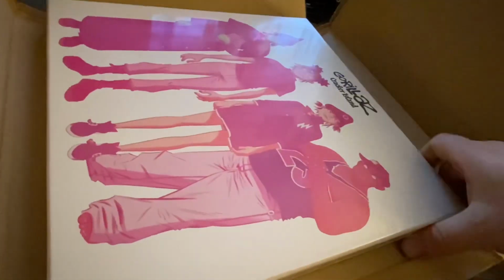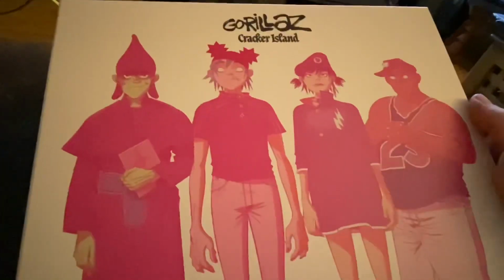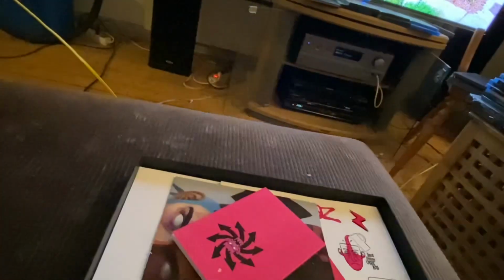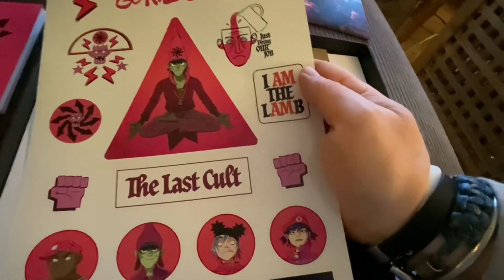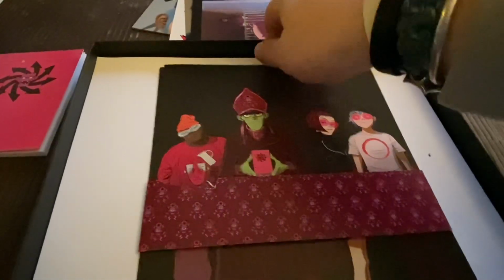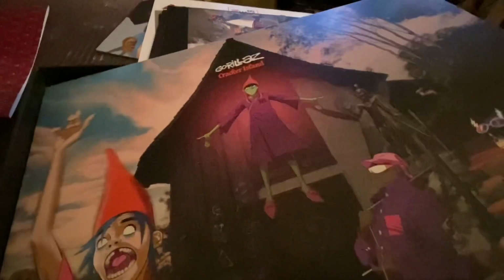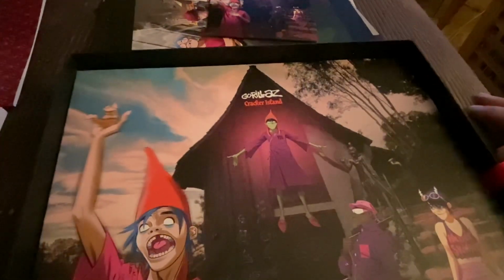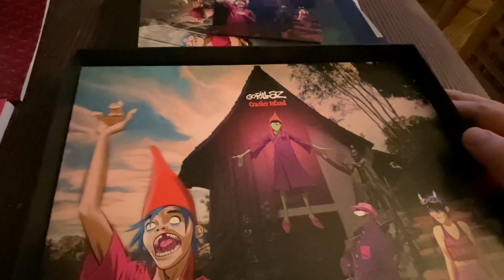Unboxing Gorillaz • Cracker Island Vinyl Box Set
Another Gorillaz release, and another special edition. Still drawings drawn by me.